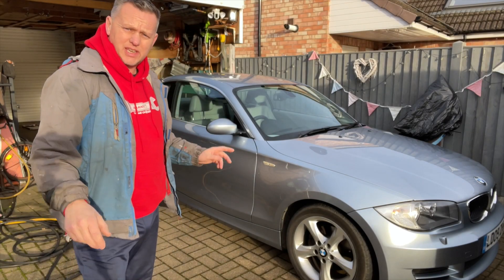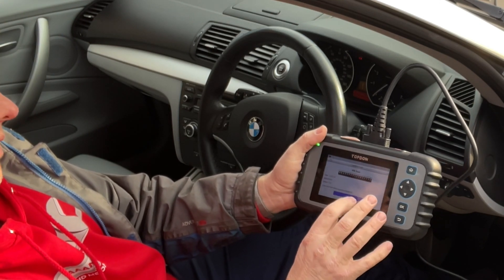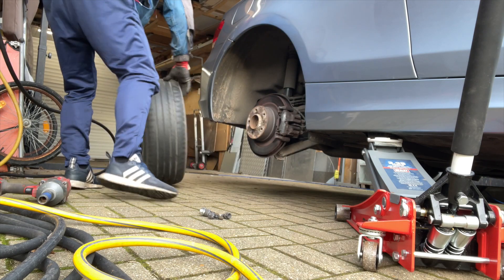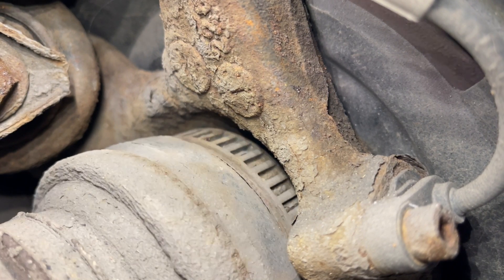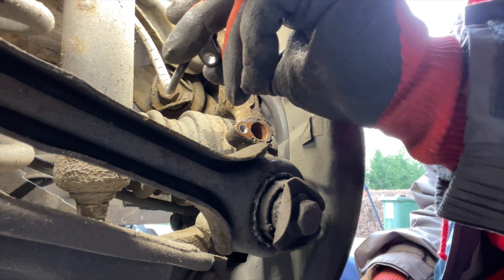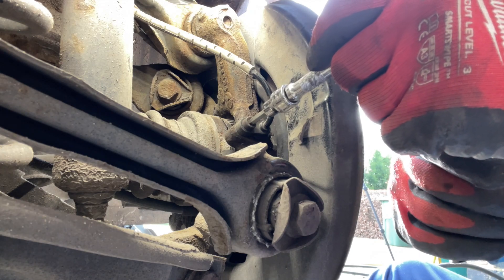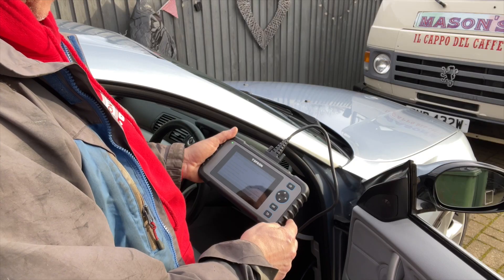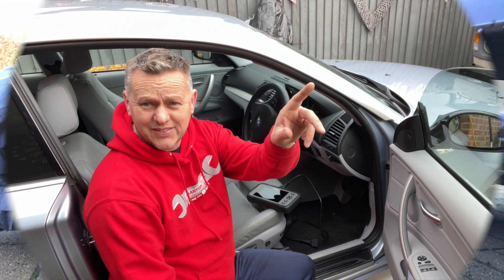BMW Fault Code 5DC1 ABS Traction Control, Easy Repair.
The 2009 125i Was Having ABS & Traction control Issues, with the Fault Code 5DC1 Stored The ABS rings look favourite.
The easy fix is to space the abs sensor with a small washer less than 1mm thick.
Link to parts and tool used in the video:-

Link to washers on amazon £6 the ideal thickness is 0.5mm - 0.9mm

Sealey Trolly Jack £159

Milwaukee impact gun £394

Wurth Rost off £8

Aluminium Grease £18

Emery Cloth

Pliers £8

Milwaukee Gloves

Allen Key Sockets £16

Milwaukee Light

I have associated videos on the subject, I will list them below including how to check eobd codes.

Tools and code readers to buy .

Topdon artidiag 600 diagnostic tool £199 with free updates for life!